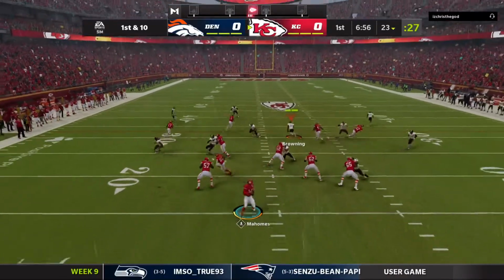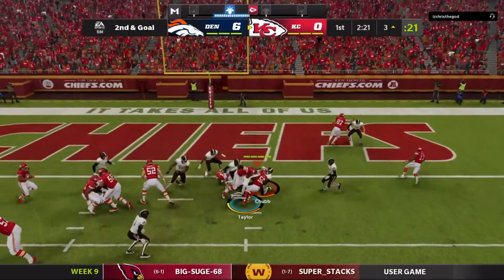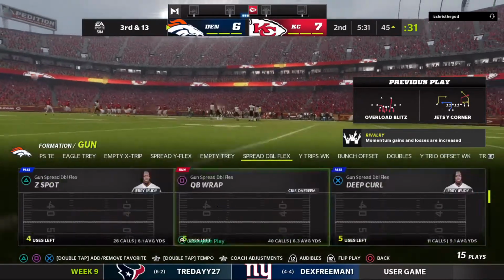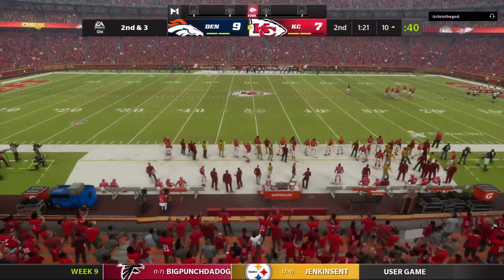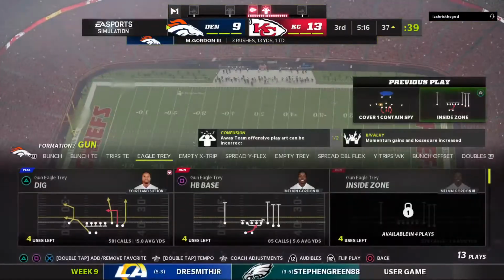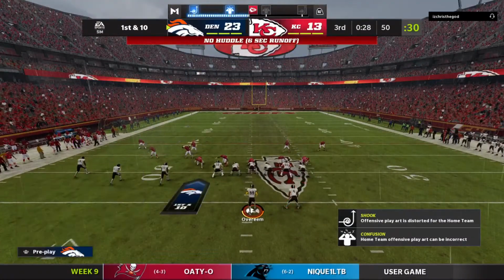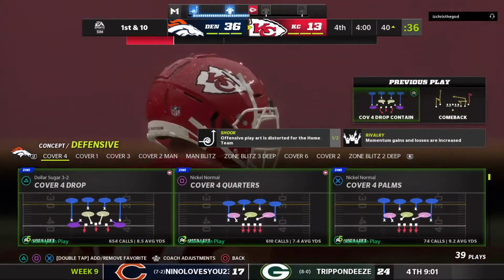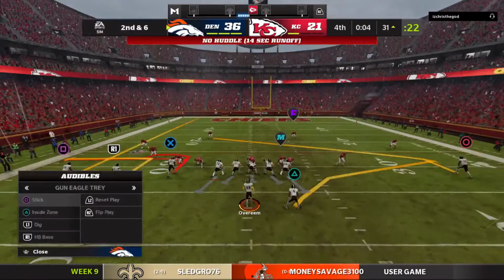Champs Broncos vs Chiefs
Big Gator